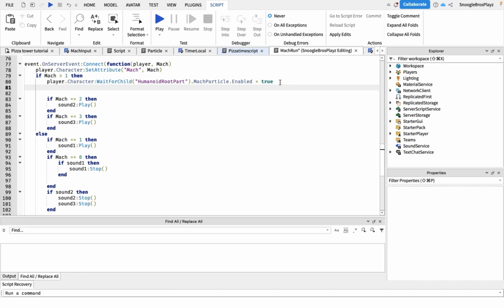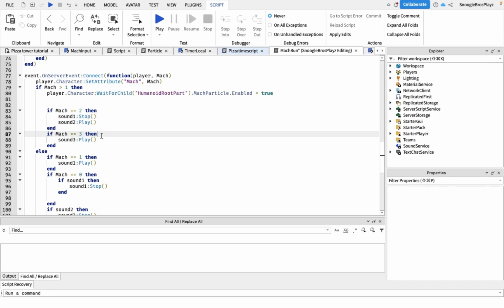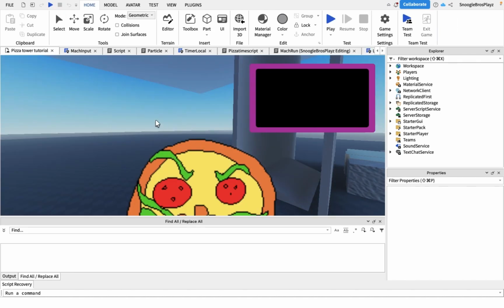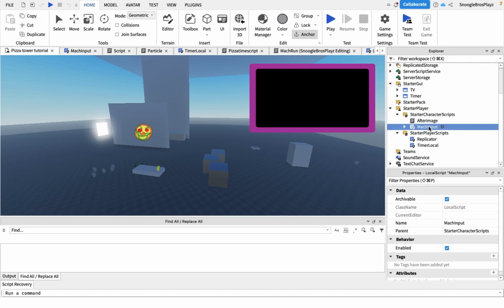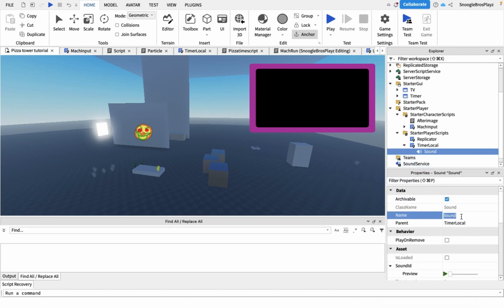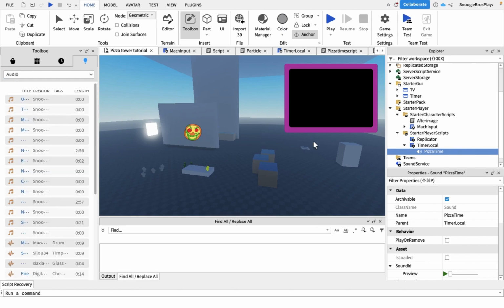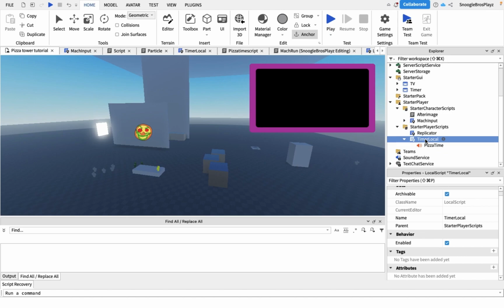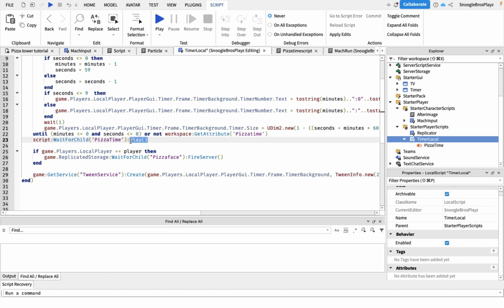Roblox Studio Pizza Tower Tutorial Pt 16: Audio sfx bug fixes and pizza time background music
Stay interested for my game Crossovers which is a roblox fighting game (not anime thats crazy) where you play as characters from other roblox games (doomspire brickbattle, speedrun 4, or mm2) to fight eachother!

You know that hit indie game Pizza tower made by mcpig and those awesome soundtracks well you see and you know manic monolith that hit roblox upcoming game about pizza tower in roblox? grab dash. andhold and throw and bumping into a wall at mach 2 and stuff ig uppercuttin nd jumping, images, heartbeat, functions, scripts, localscripts, guis, part properties, chesslime, enemy, stun, welds, constraints and also super jumping and bumping into a wall and sound effects and drifting and contextactionservice

i dont wanna copy off manic monolith tho

We literally add like 10 words to the scripts lol and the video is like 4 minutes long so if you need a pastebin u have a massive skill issue

REMEMBER TO STILL WATCH THE VIDEO OR THINGS MAY NOT WORK